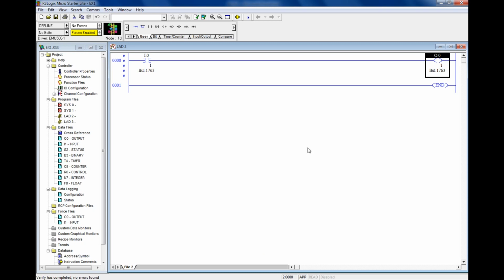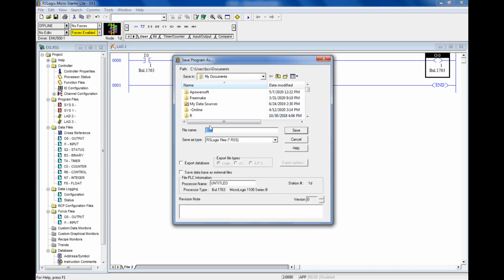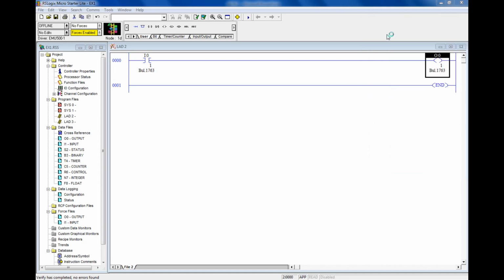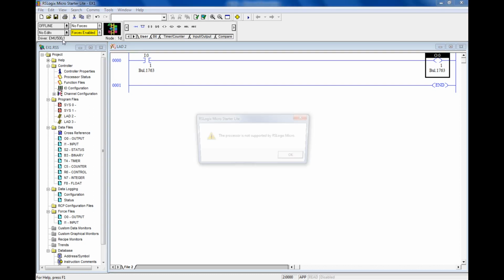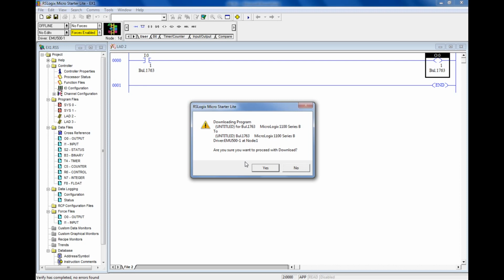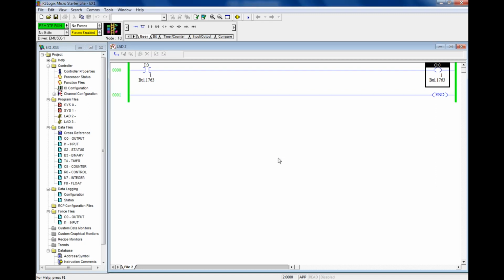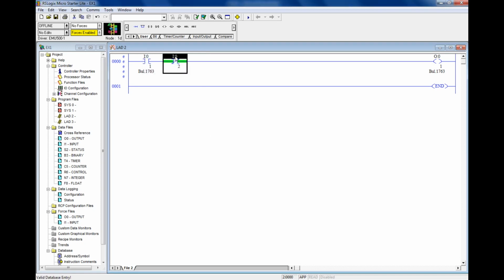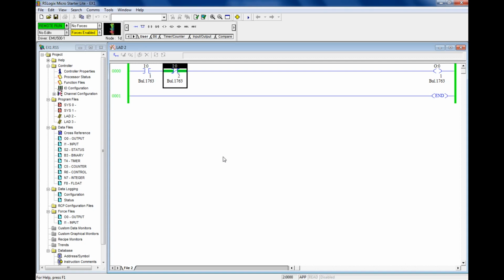PLC Training 15 - RSLinx Setup and working with PLC Emulator / Simulator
In this video, we learn how to setup the RSLinx communication software and working with Allen Bradley PLC Emulator.